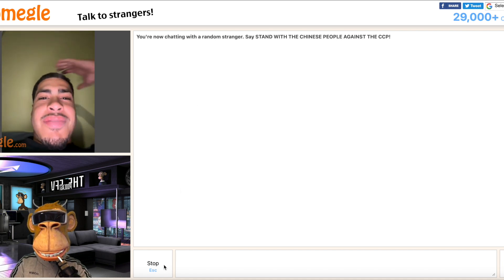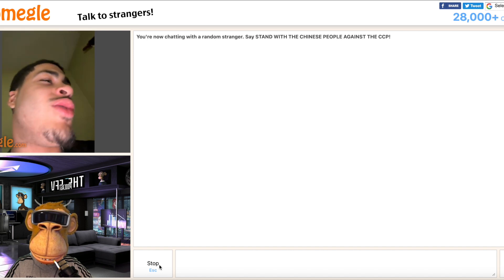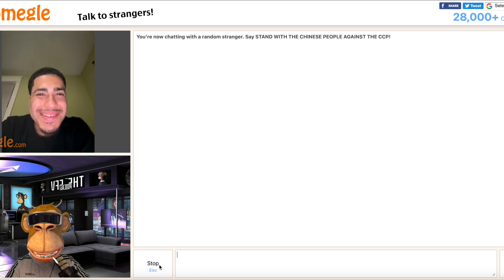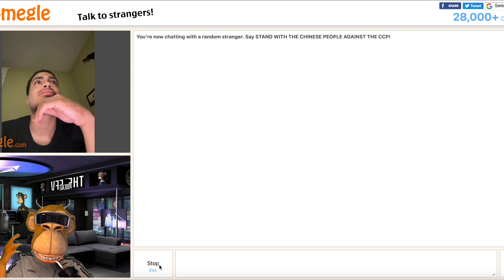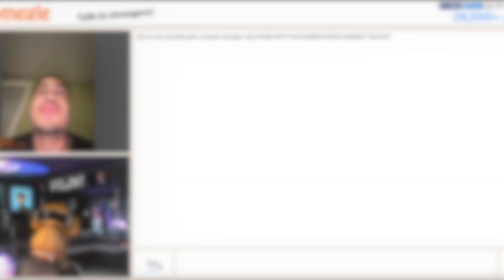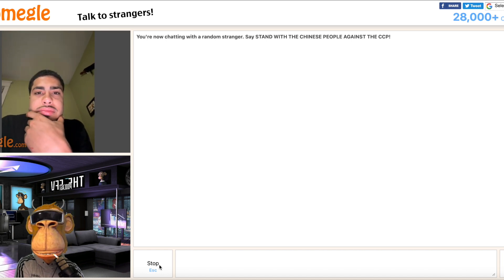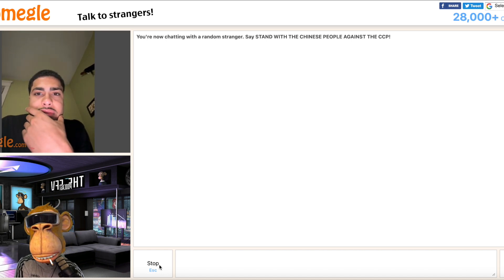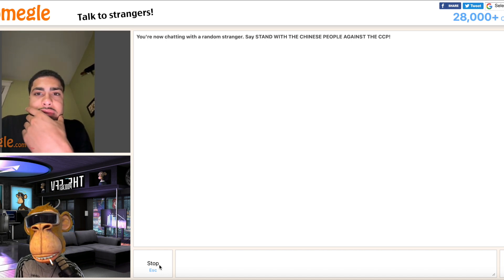My FIRST time on Omegle!